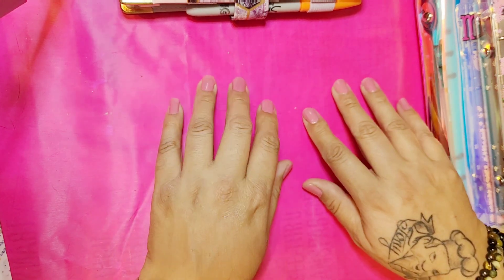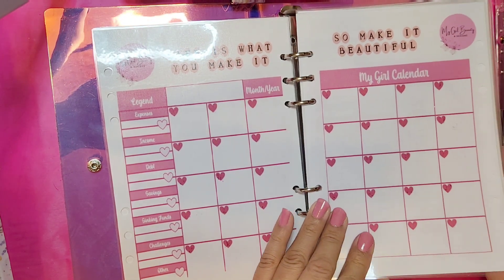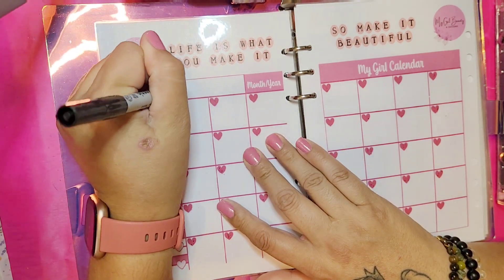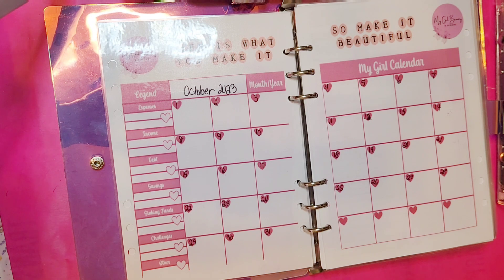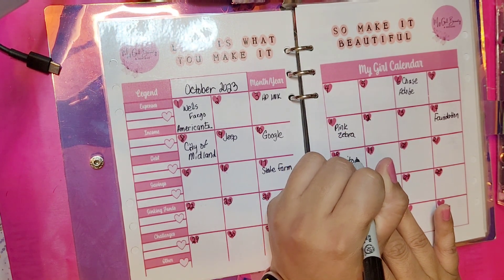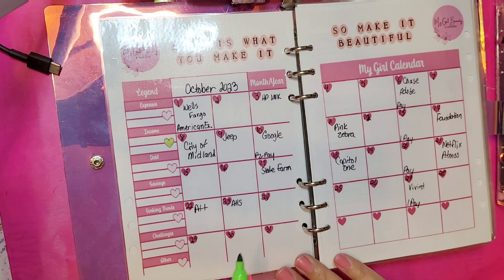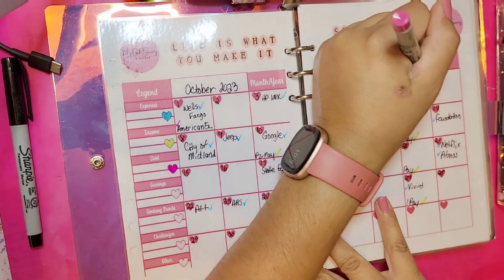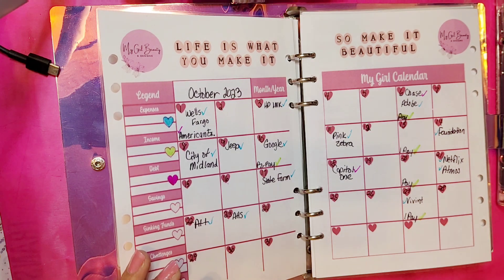Let's Start Our October Budgeting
Let's start October 2023 listing our budget for the month on my Laminated Calendar courtesy of My Girl Budgeting Binder

Come save money on Fetch with me! Sign up w/ code 1GR9Q3 & get 100 pts See you there!

Pinkzebrahome.com/mygirlbeautydesigns